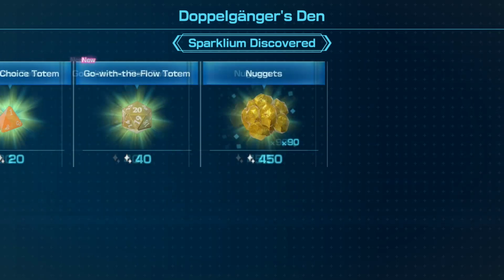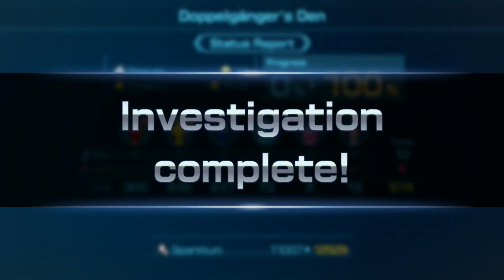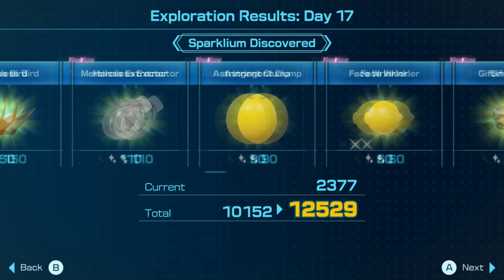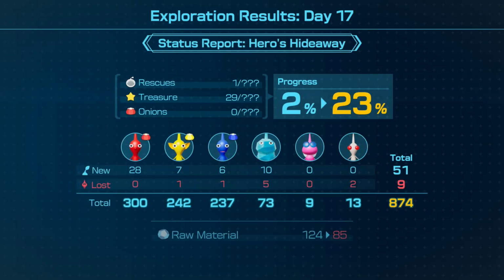Let's Play Pikmin 4 - 15 - I found Them!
Pikmin 4 is upon us!
So let's make a new captain and join the rescue team to do that whole rescue thing!

Check out my discord to talk about videos, art, games, suggest what I should play next and what not

I have a twitter which I normally post drawings and such, also when I start a new series

Consider joining to help support me, there's not much benefits to it, but hey I would appreciate the help ^^